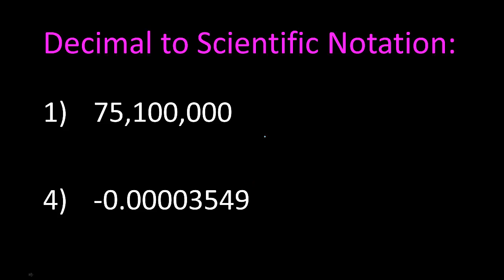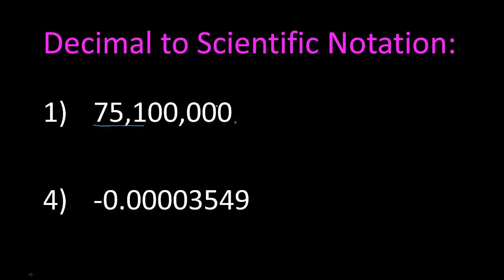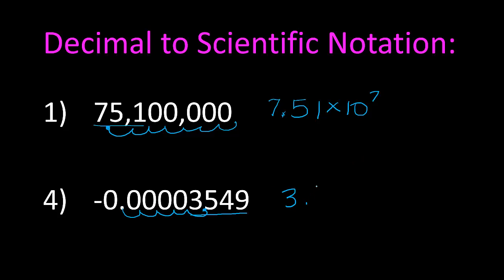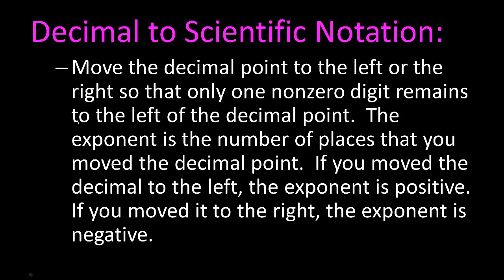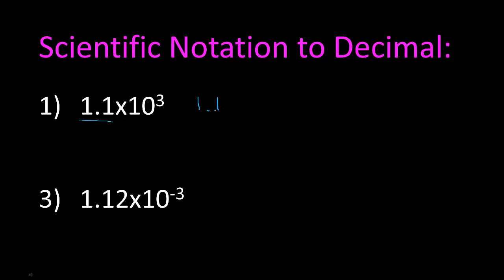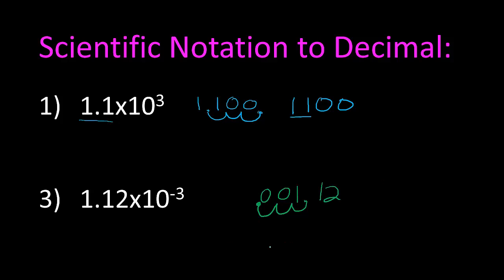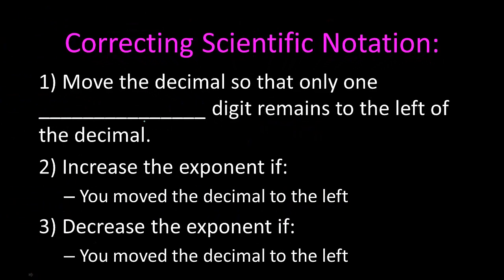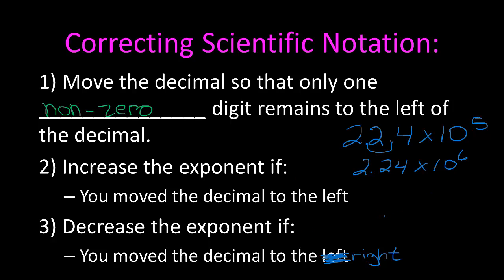U2.2 Scientific Notation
Unit 2 Scientific Notation Notes